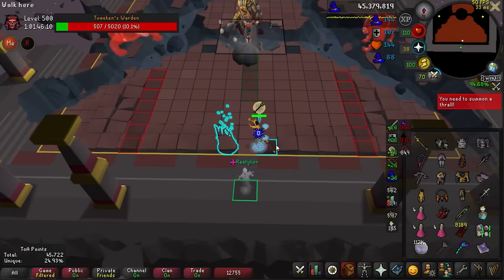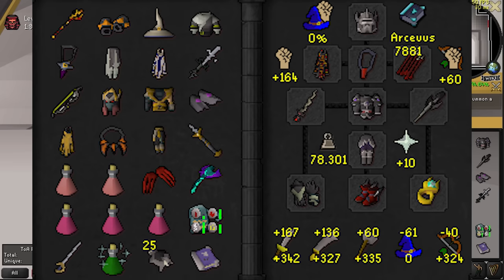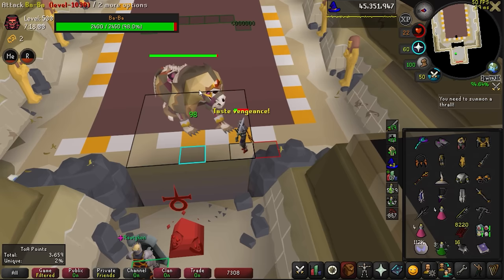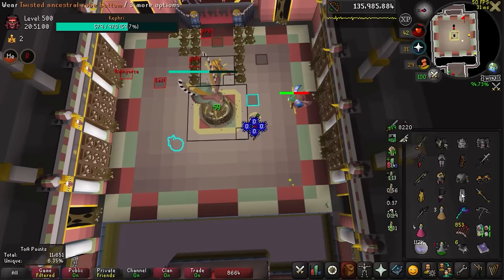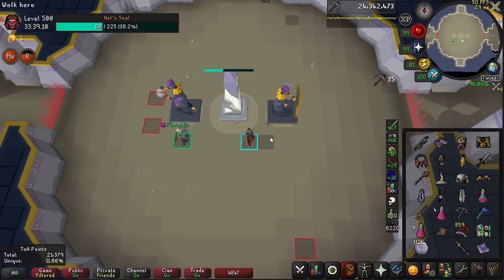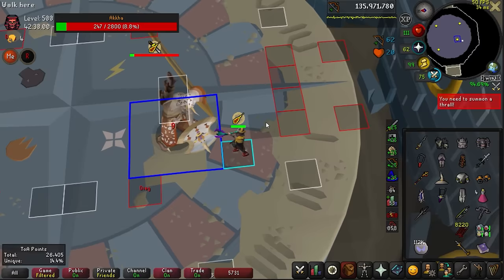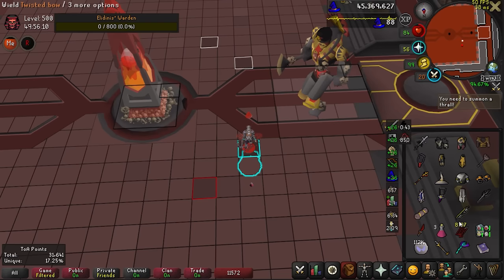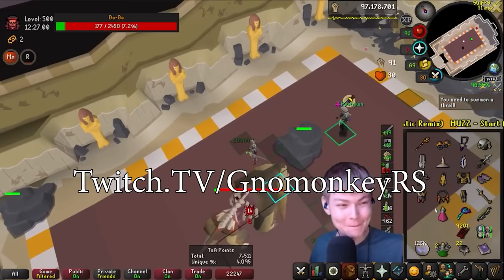TOA Advanced Tactics (24M GP/HR) OSRS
Jagex recently released a drop rate blog post detailing exactly how the points system works inside of TOA. I’ve been looking for the most efficient GP/HR methods on stream and have the best invocations and methods for GP down to a science, coming to an average of 24M GP/HR. This video is going to detail all the advanced tactics I use to speed up rooms and/or increase your total points a raid.